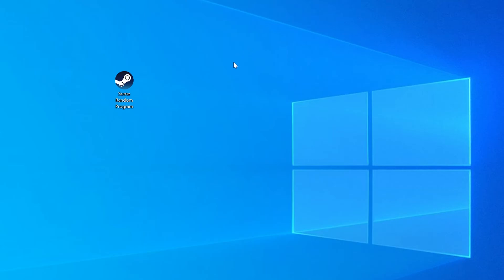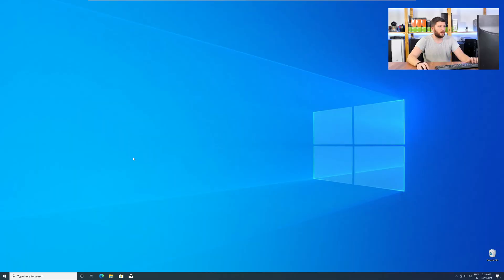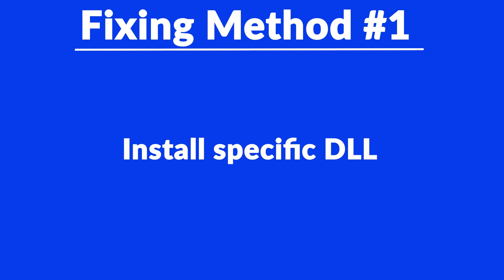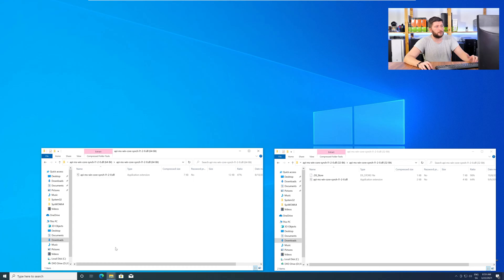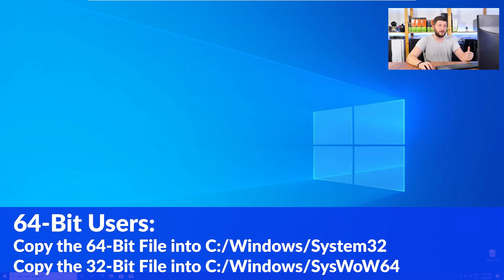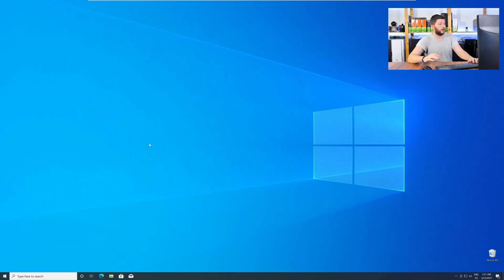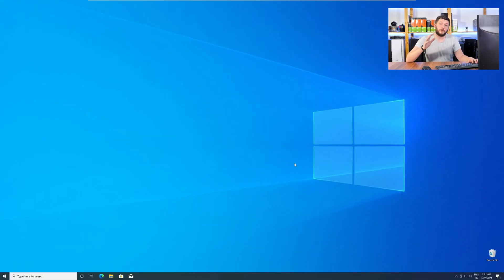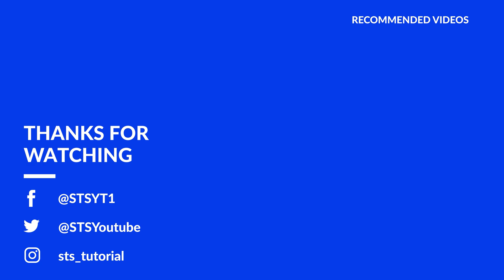api-ms-win-core-synch-l1-2-0.dll Missing Error | How to Fix | 2 Fixes | 2021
Are you getting a api-ms-win-core-synch-l1-2-0.dll is missing from your computer Error on Windows 10, 8, or 7 because you tried to open up a game like PUBG, Fortnite, or a Program like Skype or Apache? No Problem! Let's fix your error and resolve your issue!

Method 1

- - Steps - -

- Download the file according to your system:
- Copy/Paste the file/s into the designated folder:
     -- 32-Bit Windows:
          - 32-Bit Version - C:\Windows\System32
     -- 64-Bit Windows:
          - 32-Bit Version - C:\Windows\SysWOW64
          - 64-Bit Version - C:\Windows\System32

--- Method 2

- - Steps - -

-- Timestamps --
00:00 Intro api-ms-win-core-synch-l1-2-0.dll Error
00:30 Are you using a 32- or 64-Bit Windows
01:00 Fixing api-ms-win-core-synch-l1-2-0.dll Method #1
02:30 Fixing api-ms-win-core-synch-l1-2-0.dll Method #2
03:30 Outro